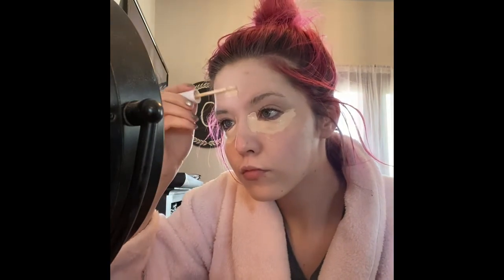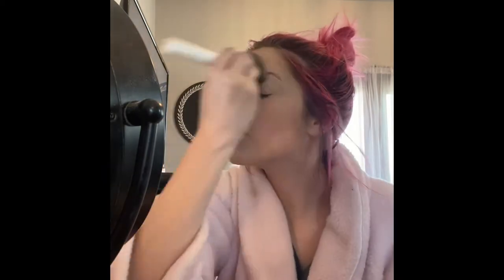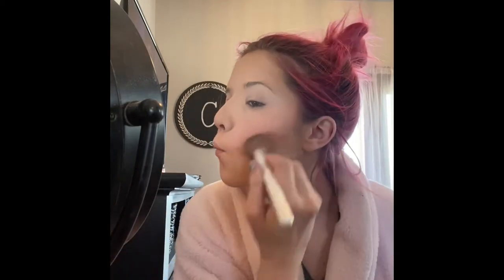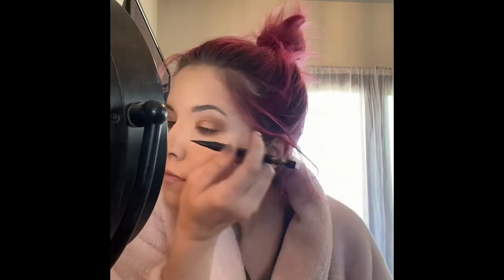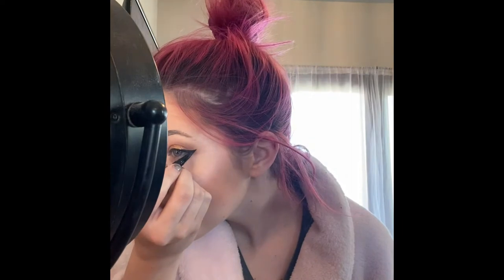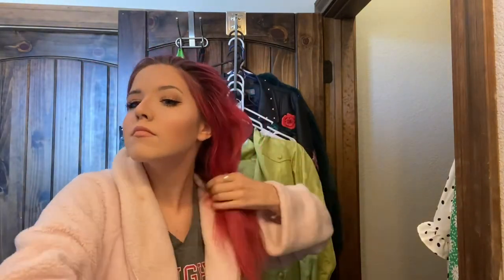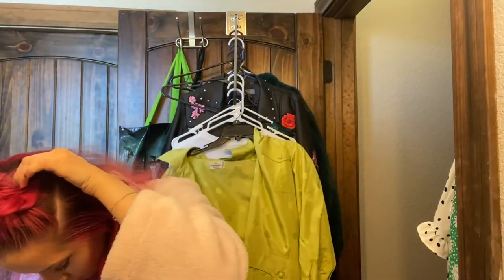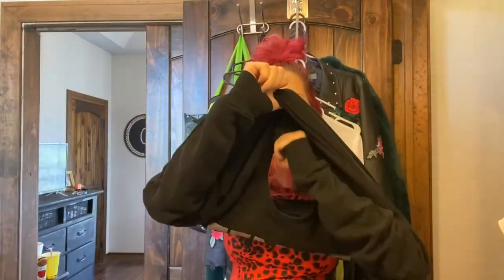GRWM/ OOTD: neutral bronze eyes and lots of Betsey Johnson!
Hey everyone! Come get ready with me! Who doesn't love bronze shadows and dewy skin???
Products:
Pretty fresh tinted moisturizer in Fair 2w- Colour Pop

Pretty fresh concealer  in Fair 20 N- Colour Pop

Venetian Matte Multiple- Nars

Studio Fix Pressed Powder Foundation in NC20- MAC

Orgasm Blush- Nars

Bronzer- Deep 02

Flexitarian High Light- Colour Pop

Bronze Radiant Light Brozer- Hourglass

Kim Kardashian West SOOO FIRE palete:

crease-  crater of Hekla

outer corner- Pele’s curse and Volcanic Haze

lid- burnt and bronze

Liner- Tarte dual ended black liner
Outfit:

Betsey Johnson everything from Nordstrom rack!! also in size medium :)

Long lined sports bra in Poppy Leopard Print

Leggings in Poppy Leopard Print

Femme  Crew Neck Sweatshirt

Adidas Black Tennis shoes also form Nordstrom rack!

Black Sunnies from TAYLOR LEONARD AND HIS BIG OLE HEAD

Lips:

Tom Ford Edie lipstick and Italia liner in Soft Pink!

Hair:

PINK hair dye- Moroccan Oil Color Depositing Mask

Lange Le Perle Bubble Wand

Lange Miracle Shine Spray

TOP KNOT!